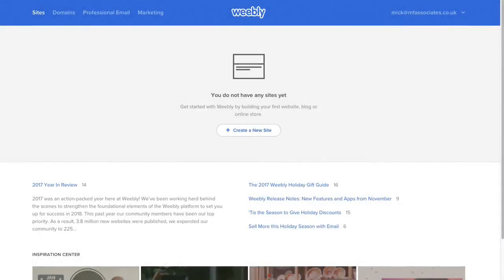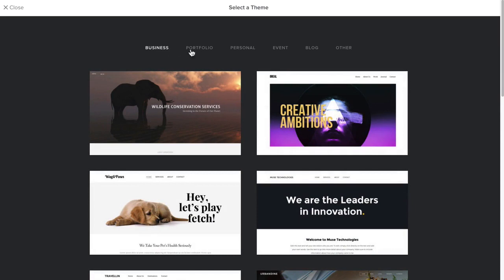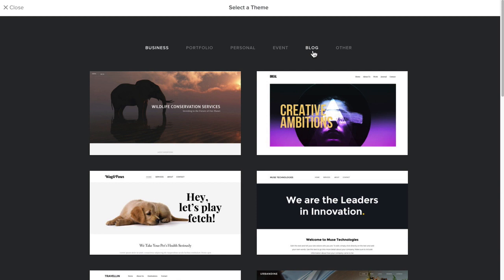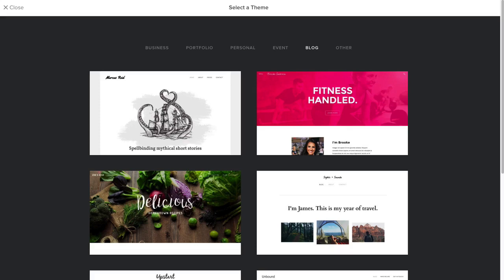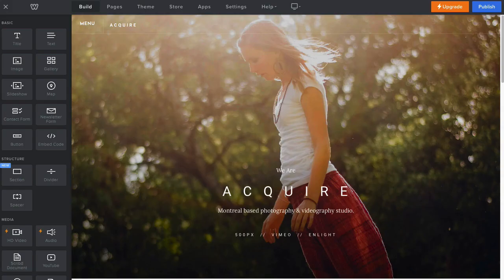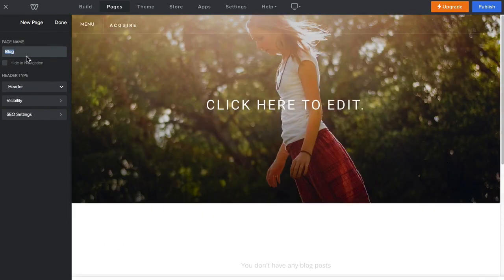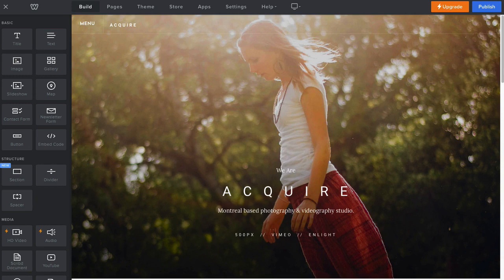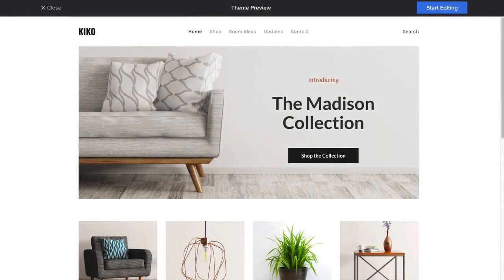Weebly Theme Setup